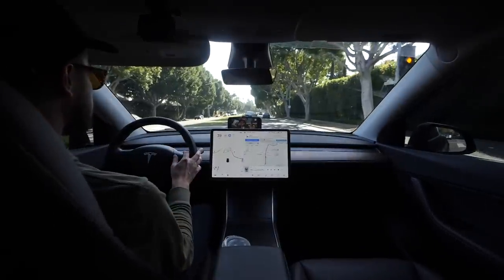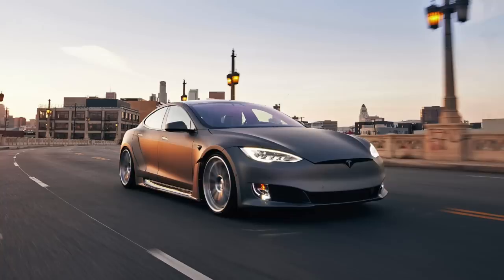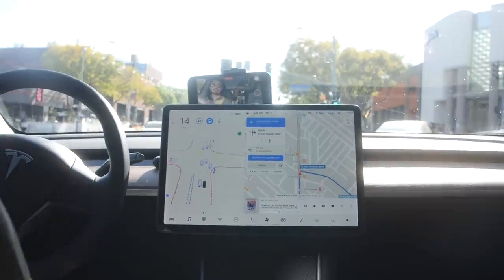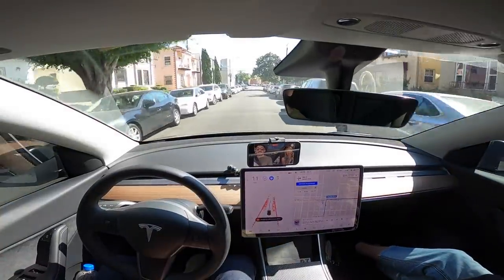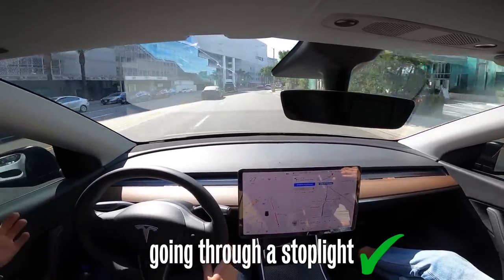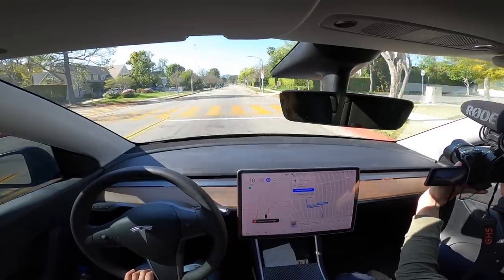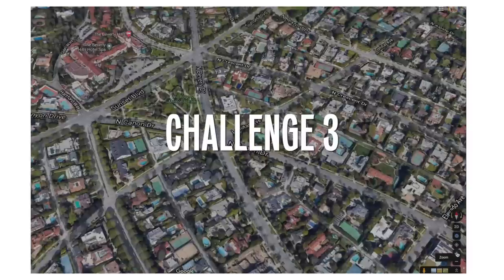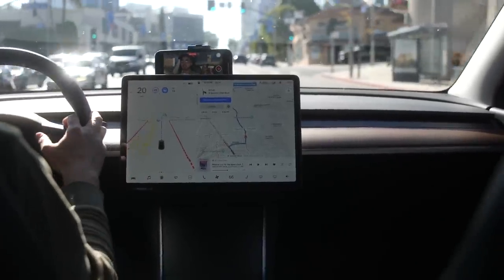Tesla's Full Self Driving Car Is Here... Does it really work?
To potentially win a Tesla Model S and support GivePower go